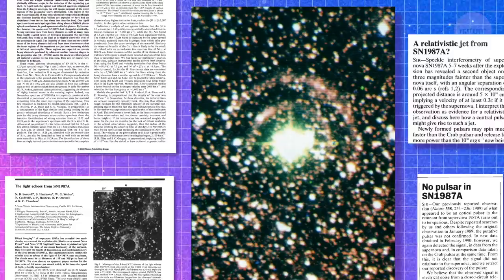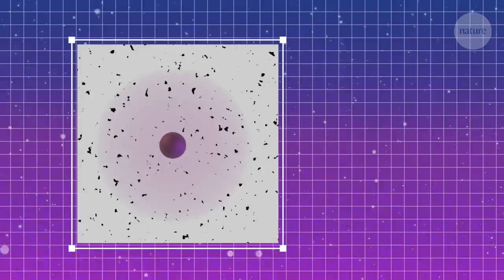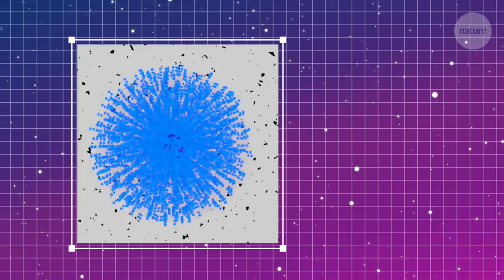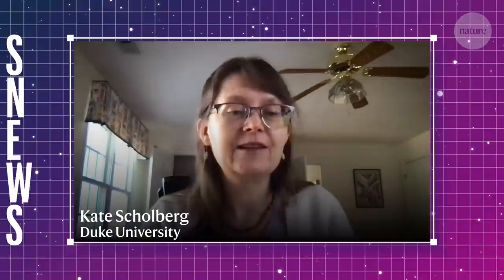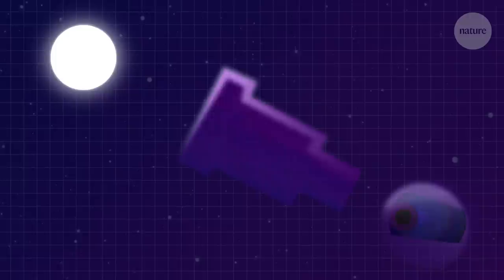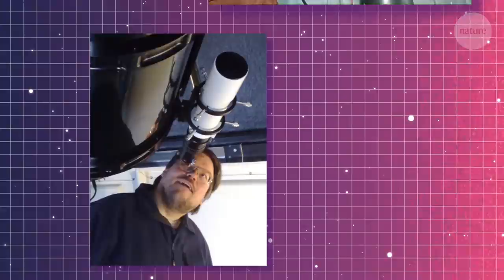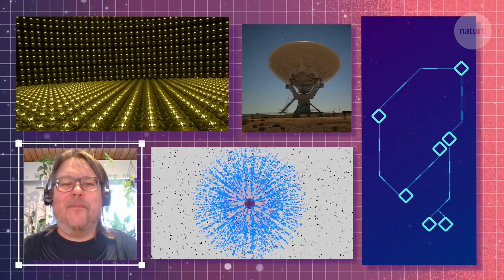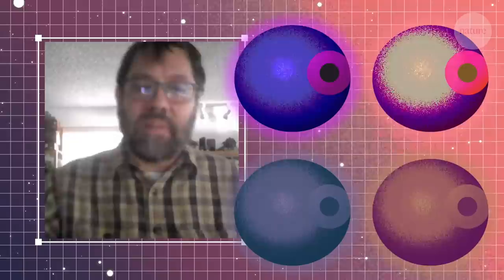Searching for supernovas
Supernovae are one of the most dramatic events in the cosmos. As a star dies, in the right conditions, it can trigger the biggest explosions ever observed in the Universe and along with it a treasure trove of data. But it is hard to predict where the next boom might come from.

The last supernova to be detected in our galactic neighbourhood was seen in 1987, and since then scientists have been determined to be ready for the next one. In this film we meet the researchers that have set up a supernova early warning system - an international network of neutrino detectors that hopes to bring together the world’s astronomers in search of the next supernova.